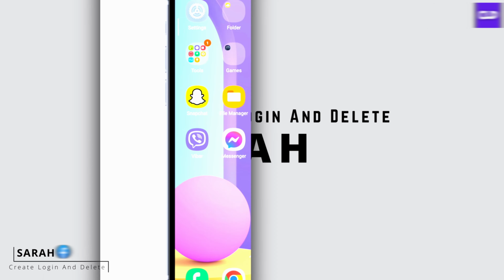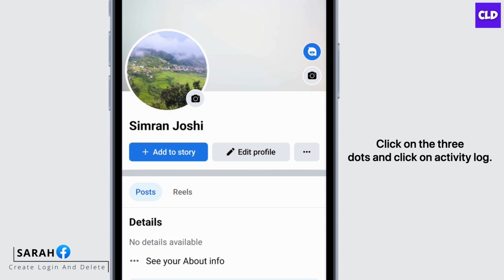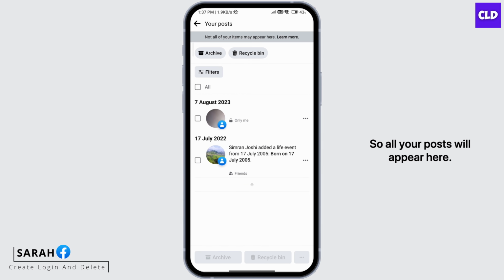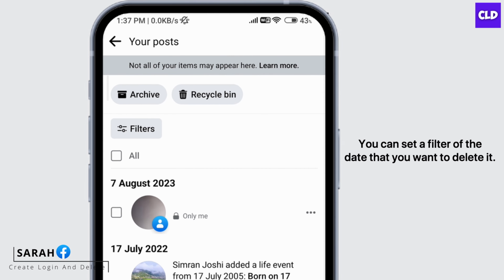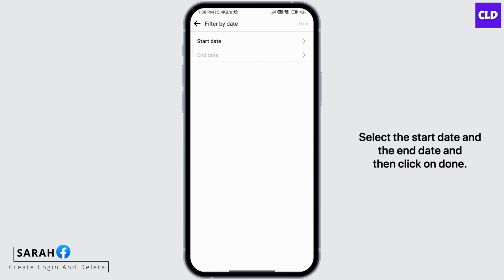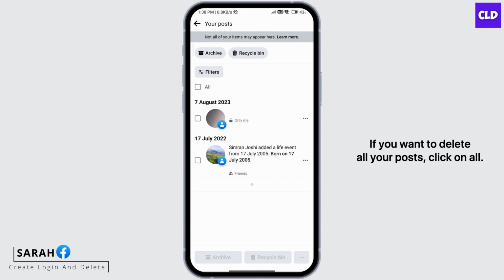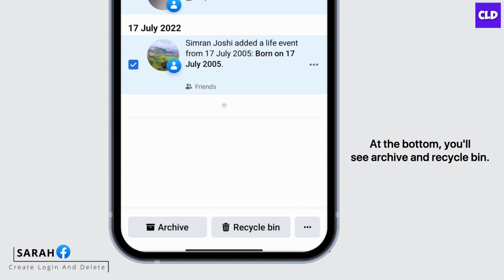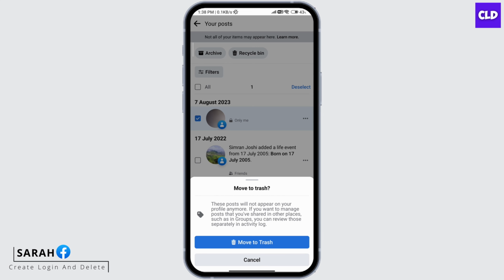How To Bulk Delete Old Facebook Posts (2023)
In this tutorial, we'll provide you with a step-by-step guide on how to easily bulk delete your old Facebook posts. Whether you have a few posts or an extensive history, these instructions will help you clean up your profile efficiently.

👋 Welcome to Create Login And Delete! Today, we're here to guide you through the process of bulk deleting your old Facebook posts in the year 2023. If you're looking to declutter your Facebook profile by removing outdated or irrelevant posts, you've come to the right place.

Tips for Bulk Deleting Old Facebook Posts in 2023
We're here to assist you throughout the process. If you find this tutorial helpful, please consider giving the video a thumbs up and sharing it with others who might benefit from it.

📱 Timestamps:

0:00 - Introduction
0:05 - How to Bulk Delete Old Facebook Posts in 2023
0:10 - Steps to Bulk Delete Old Facebook Posts